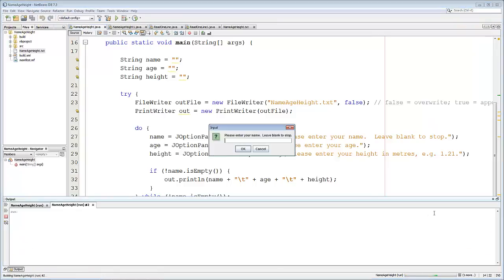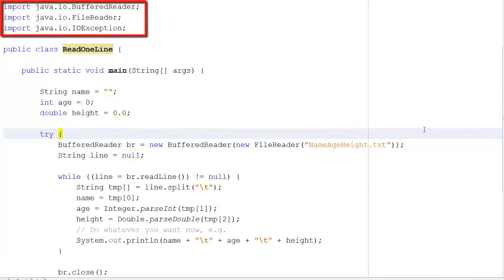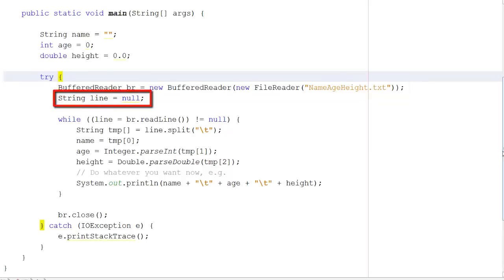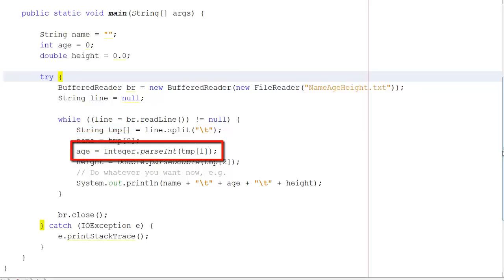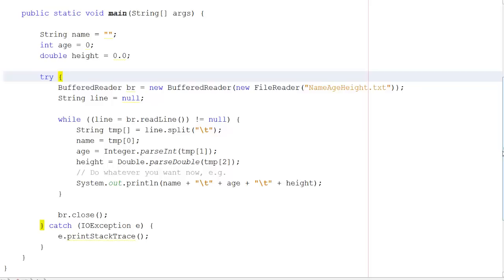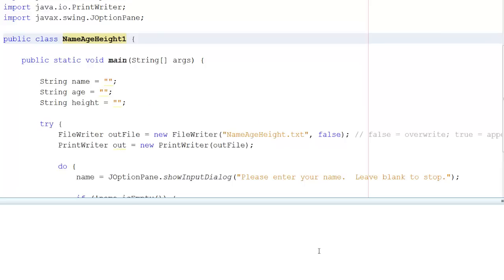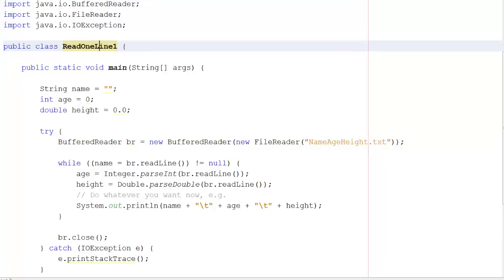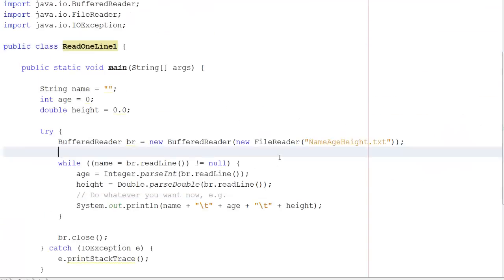Java - Reading multiple field text files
This video explains how to read a text file which holds multiple fields (items of data).  It shows two methods to read the data; first, where each record is on one line (i.e. all the items on the same line) and second with each separate piece of data on separate lines.  The previous video shows how to write in each type.